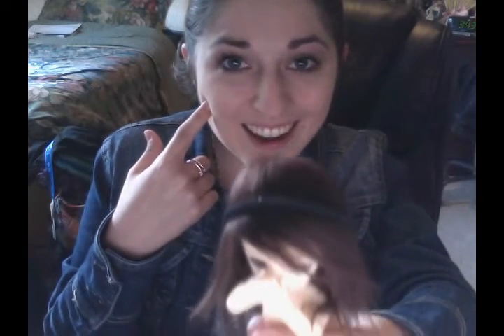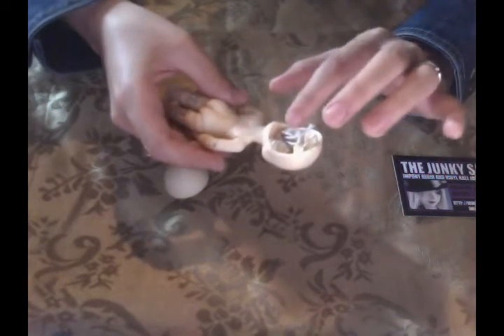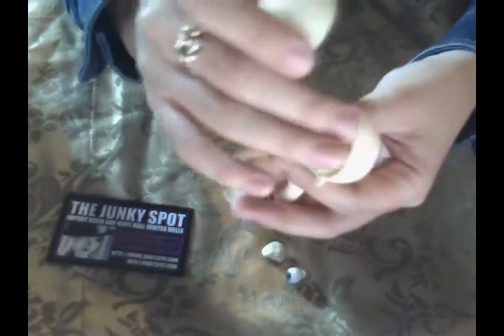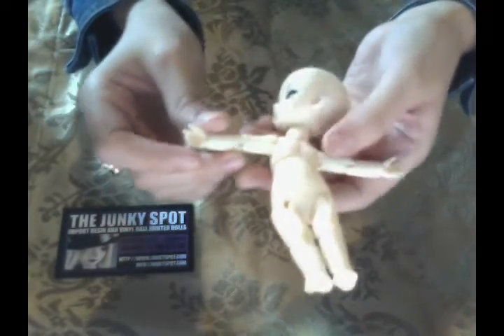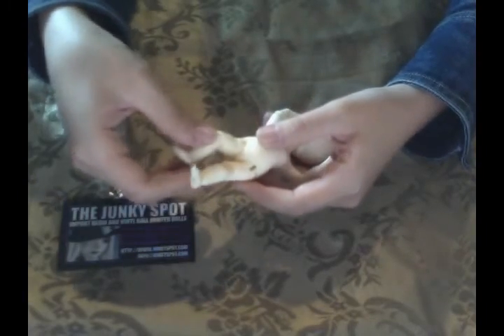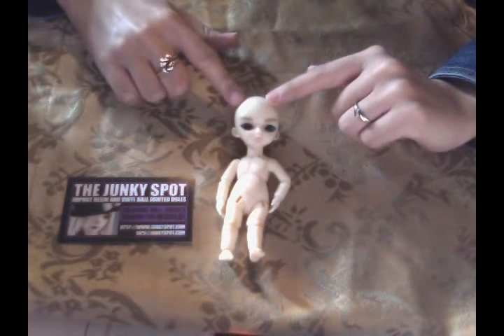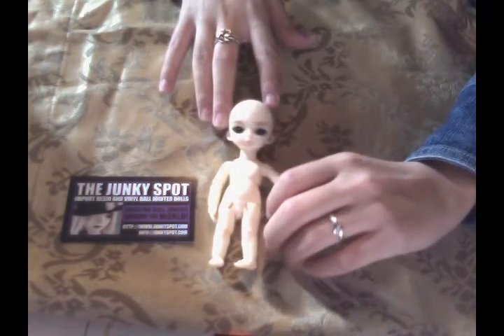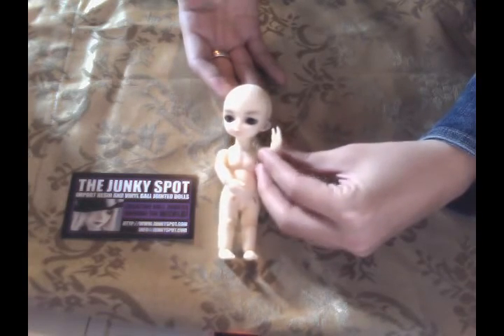Junky Spot: 12cm Hujoo Review!!!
OMG a new doll?!?! Yesss and I totally forgot to mention that his name is Anticos lol. Join me as I review this Junky Spot BJD 12cm Hujoo! Hope you enjoy!

NE-who he is my new little cutie and I am not sure where he fits in with my story...all I know is that he is mega cute!

Junkyspot is selling them so go check em' out!!

Tumble me!